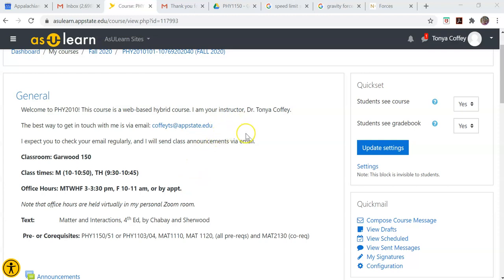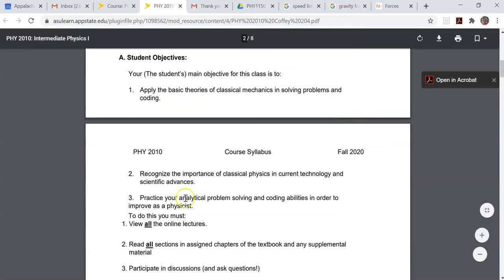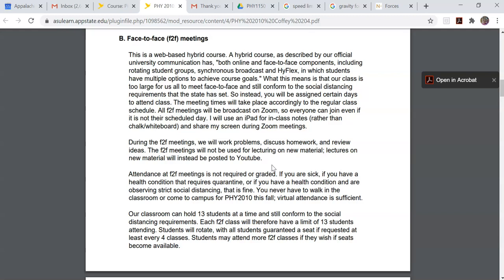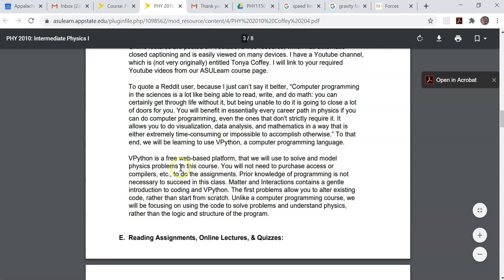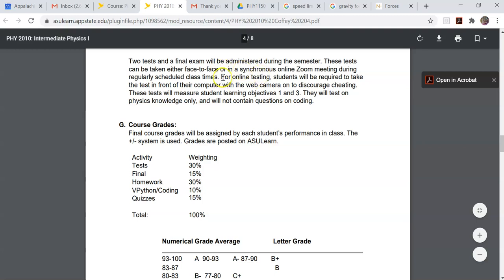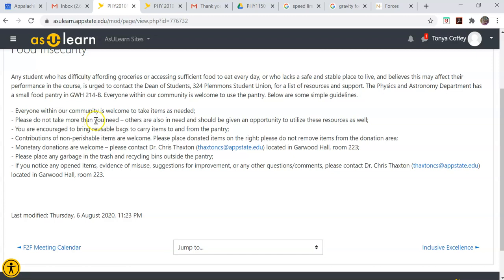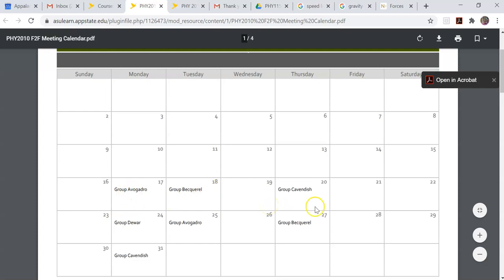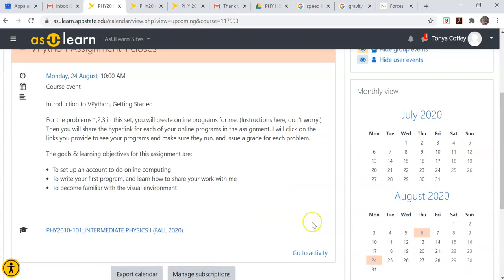PHY 2010 Fall 2020 Course Introduction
In this lecture I go over our syllabus and discuss course logisitics